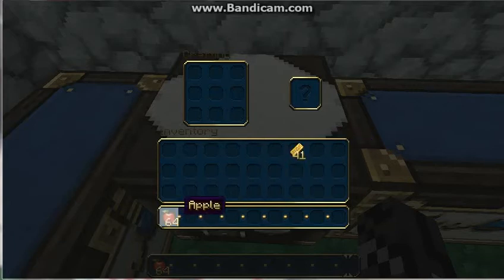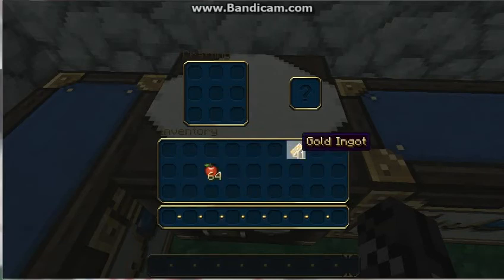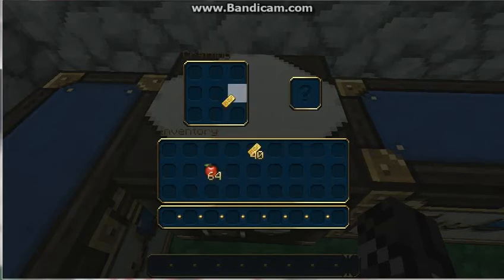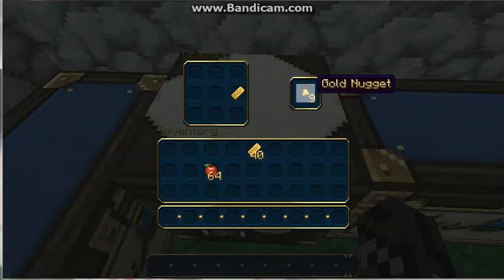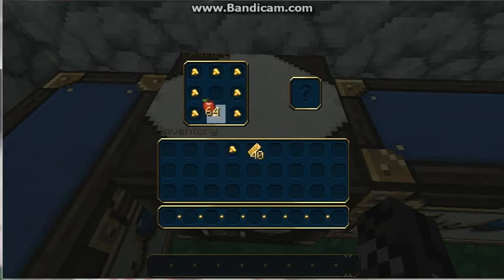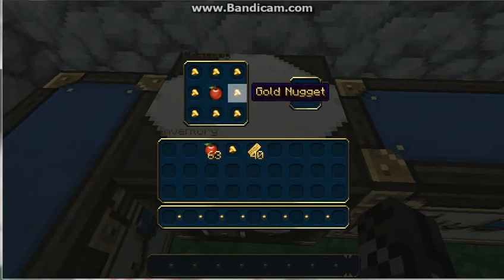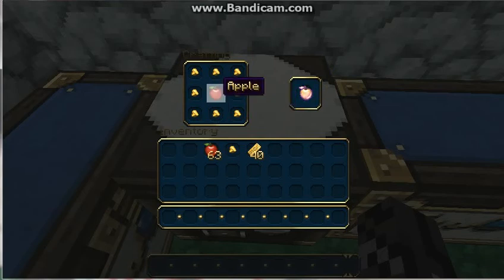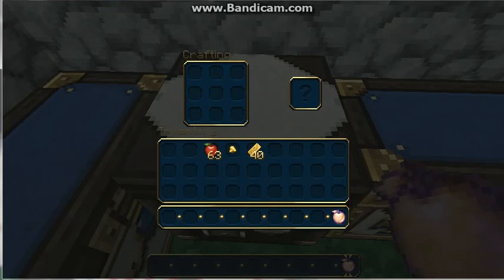Minecraft- how to make Golden Apples